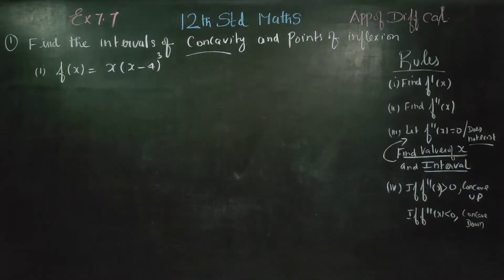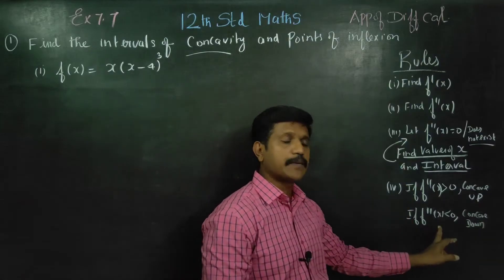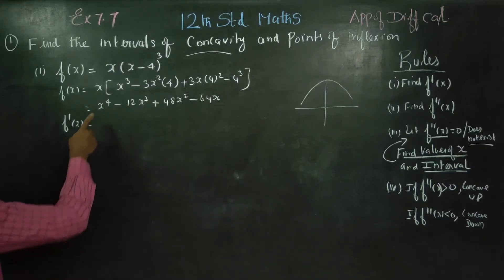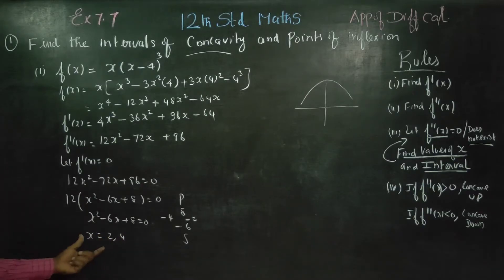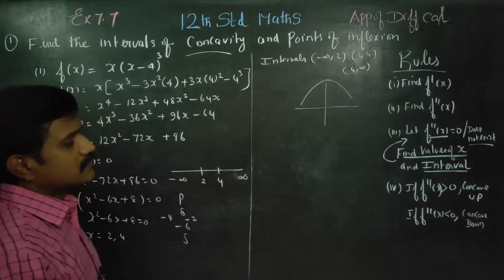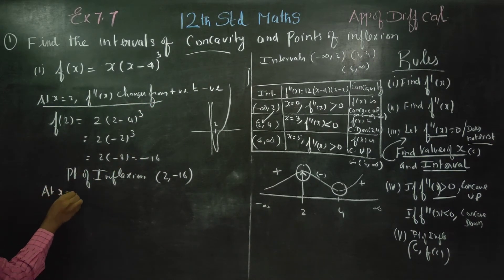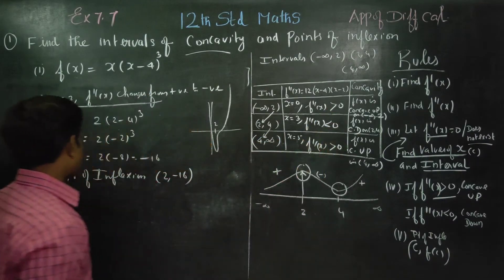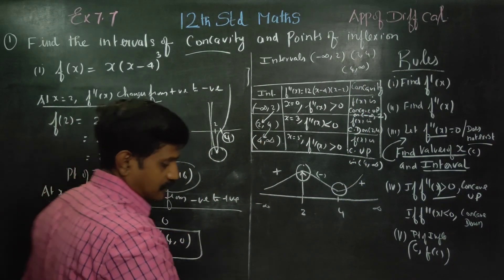12th Std Maths Ex.7.7(1)(i) Find intervals of concavity and pts of inflexion f(x)= x(x-4)^3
XII STD MATHS